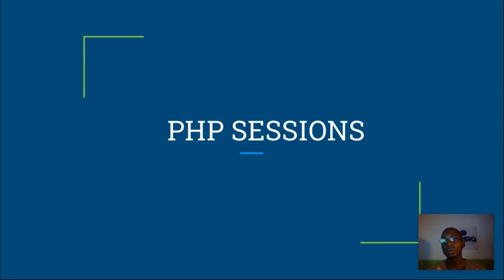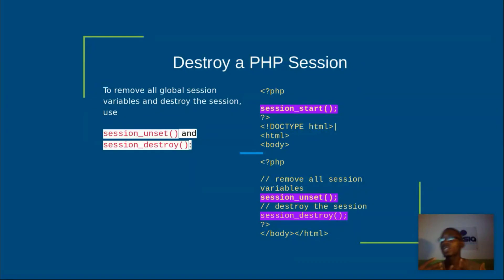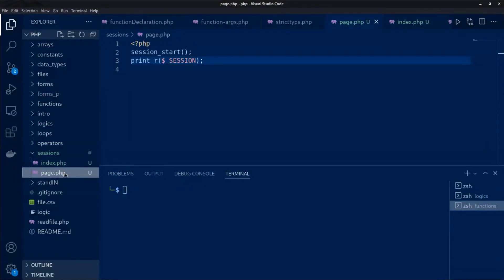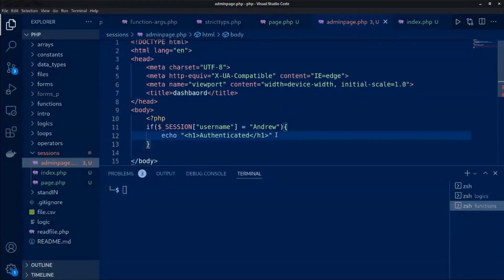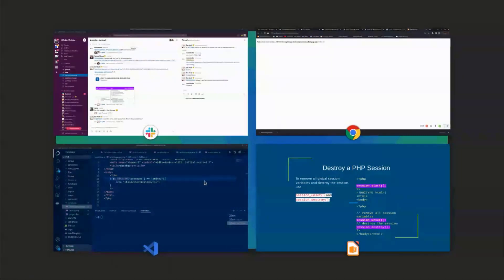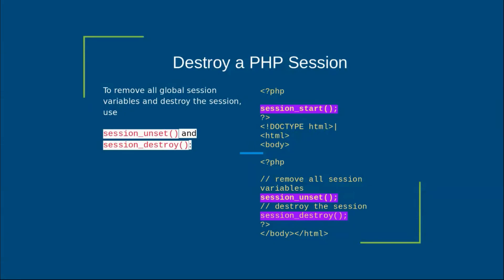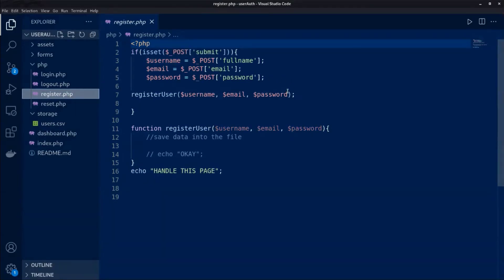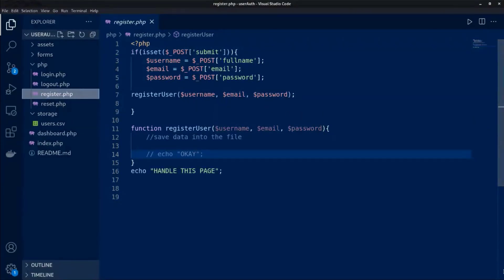14. PHP Sessions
Brief overview of php session and how it works.